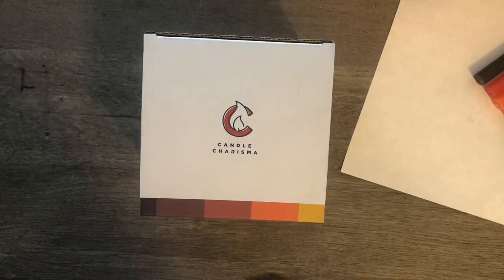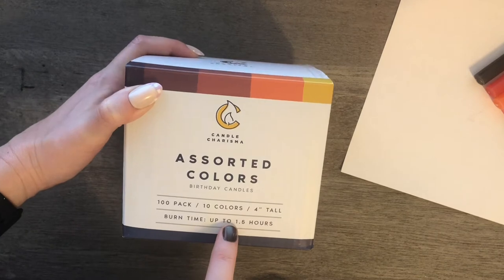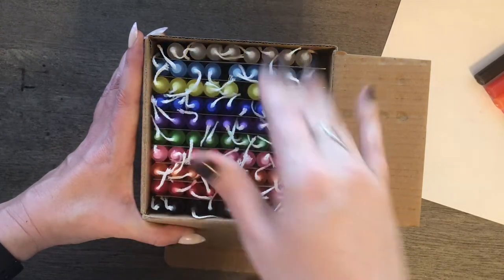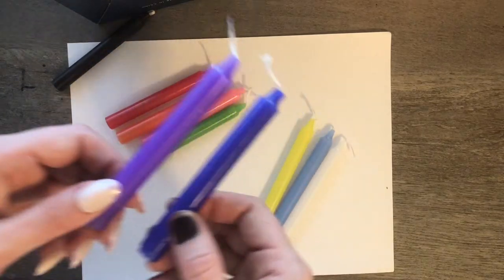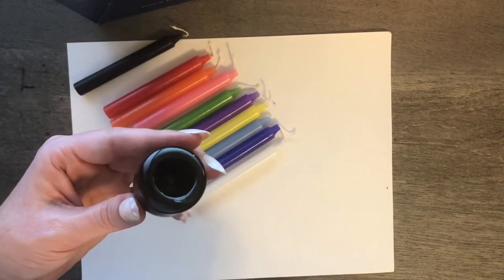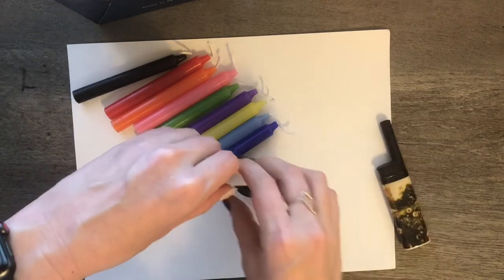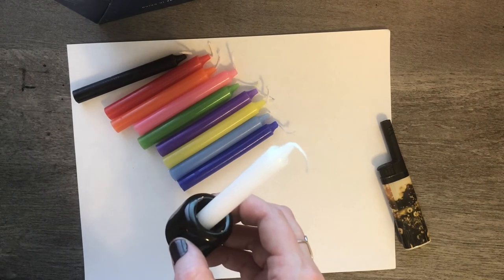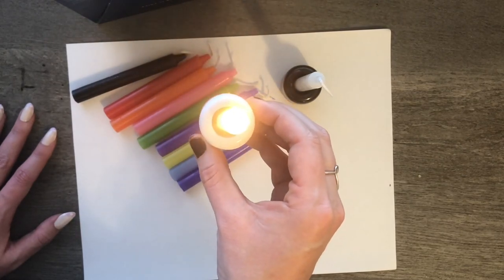Review: Amazon - Candle Charisma Chime Candles for Spells, Rituals, etc.